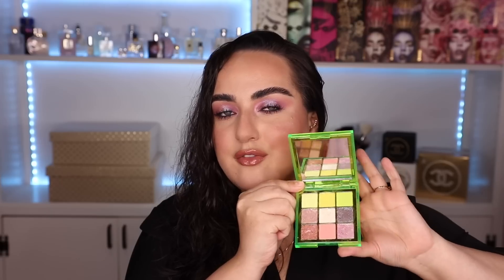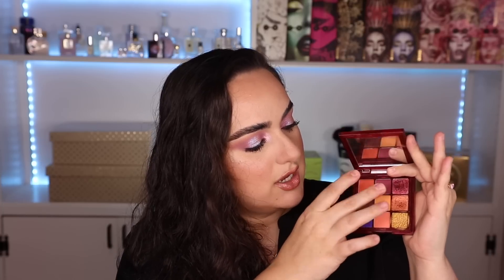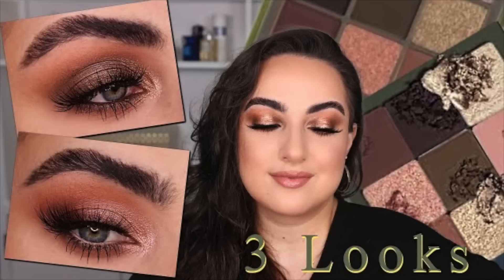RANKING MY HUDA BEAUTY PALETTES FROM WORST TO BEST! |Patty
✨SHOP HUDA BEAUTY PALETTES RANKED! 👇🏼
- Gemstone Obsessions: Discontinued
- Green Neon Obsessions: Discontinued
- Electric Obsessions: Discontinued
- Caramel Brown Obsessions
- Chocolate Brown Obsessions
- Orange Neon Obsessions: Discontinued
- Purple Haze Obsessions
- Rose Gold Palette
- Toffee Brown Obsessions
- Sand Haze Obsessions
-  Dessert Dusk Palette: Discontinued
- Medium Nude Obsessions
- Wild Chameleon Obsessions
- Wild Python Obsessions
- Rich Nude Obsessions
- Light Nude Obsessions
- New Nudes Palette
- Wild Jaguar Palette
- Khaki Haze Palette
- Naughty Nudes Palette
- Mercury Retrograde Palette
- Rose Quartz Palette

EYES 👇🏼
Rare Beauty Eye Primer
Rose Quartz Palette
Pat McGrath Mascara
COMPLEXION👇🏼
Tatcha Liquid Silk Canvas
Armani Luminous Silk Foundation
Pat McGrath Under Eye Powder
Westman Atelier Contour Stick (Biscuit)
Gucci Bronzer
Tower 28 Cream Blush (magic hour)
PMG Highlighter
Charlotte Setting Spray
LIPS: 👇🏼
PMG Done Undone Liner
Westman Atelier Gloss Oil (nana)
TOOLS 👇🏼
BK Beauty 101 Brush BK Beauty CODE: PATTY10

✨My Skincare Routine:
Night